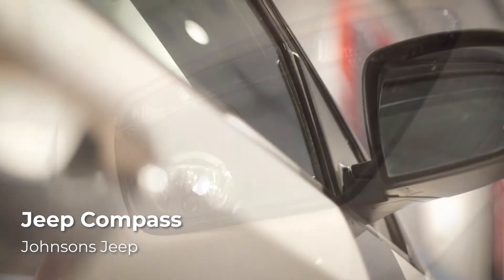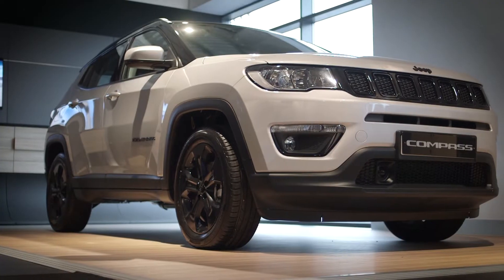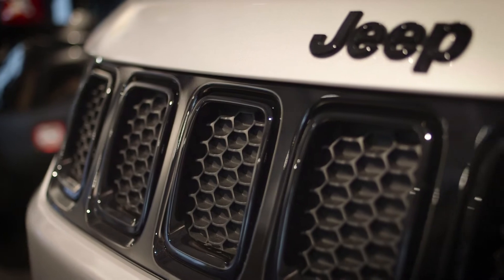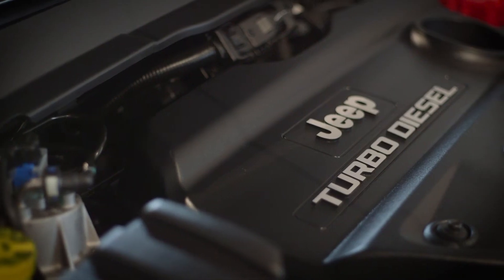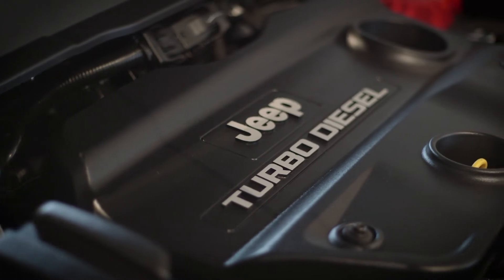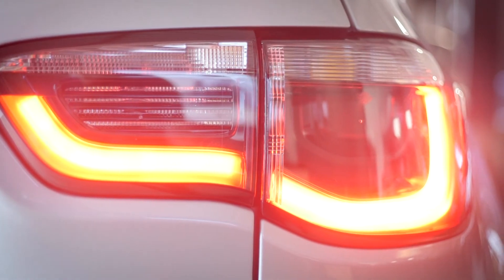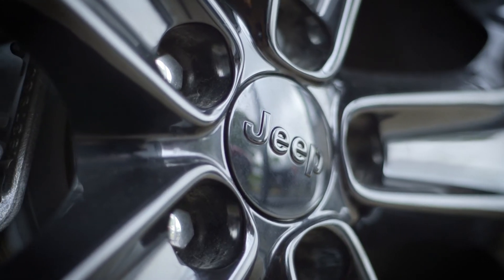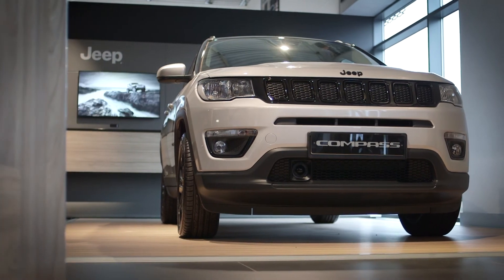The Jeep Compass - Ultimate SUV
Designed around the needs of the driver, the Jeep Compass allows you the best possible experience while you’re behind the wheel. Test drive the Jeep Compass today with Johnsons Cars Swindon.